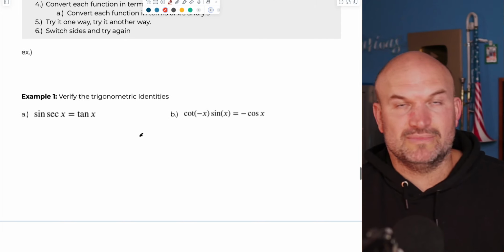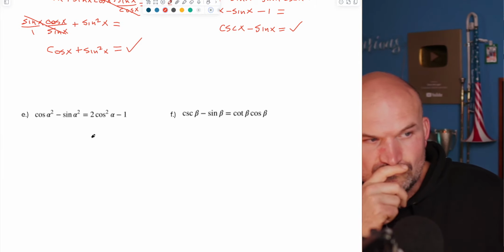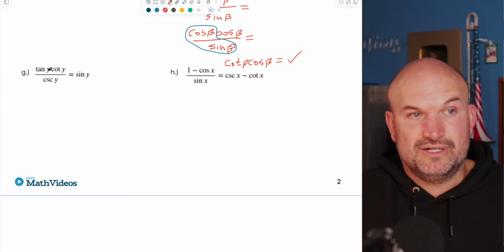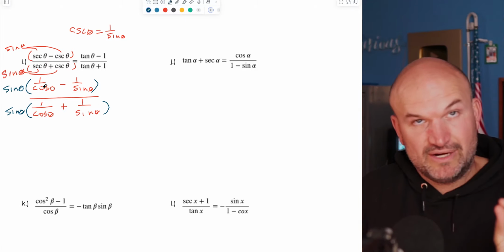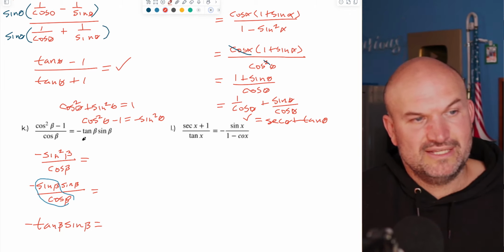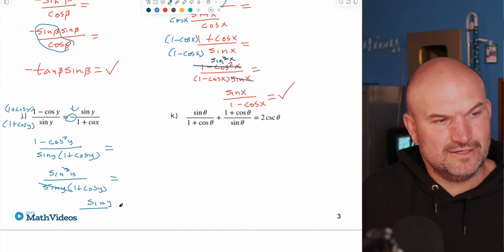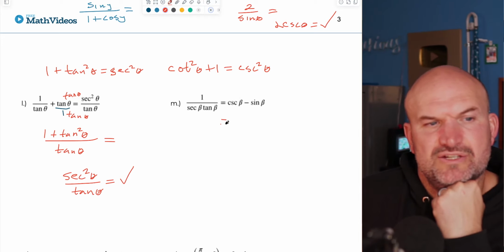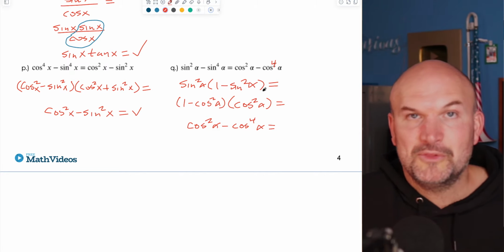22 Examples of Verifying Trigonometric Identities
In this video we are going to go over 22 different examples of how to verify trigonometric identities. This is a video from my main course topic. Teaching Trigonometric Expressions.